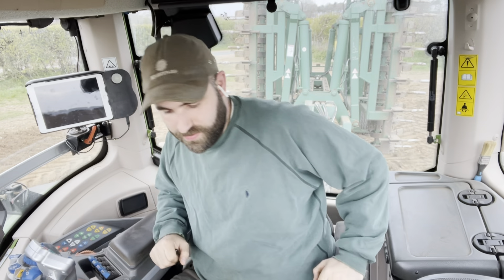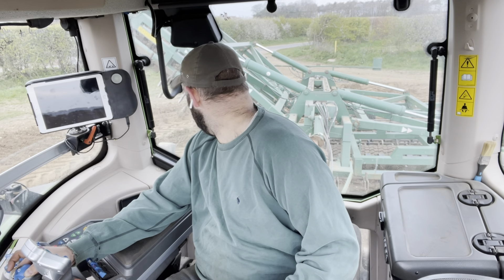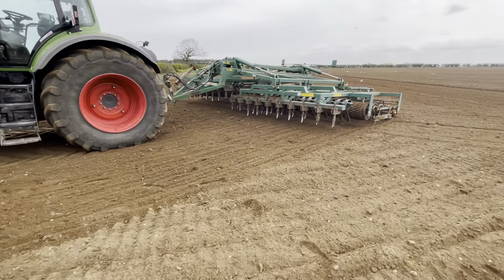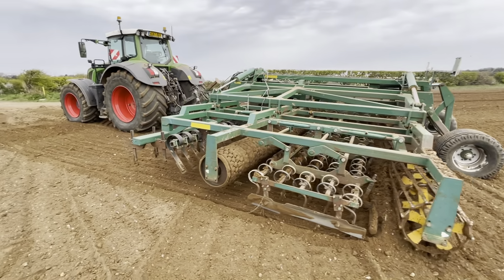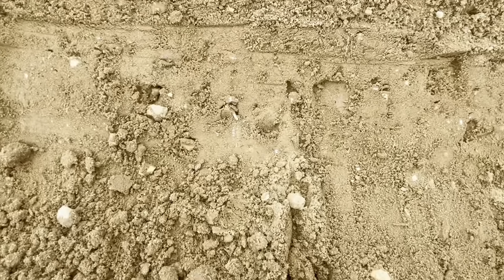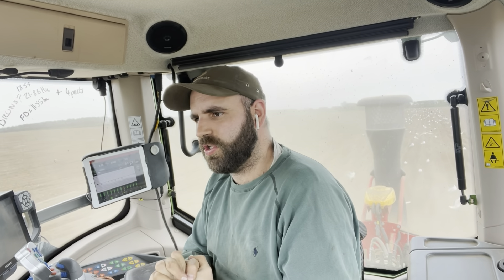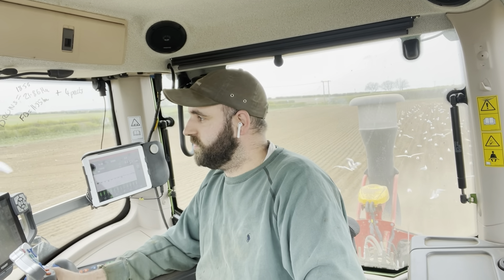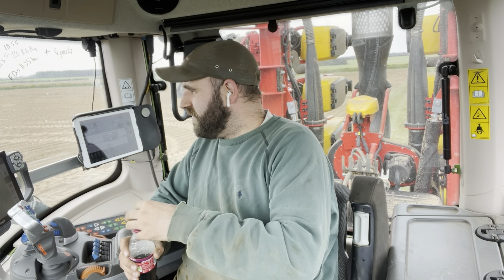THE END OF SUGAR BEET DRILLING